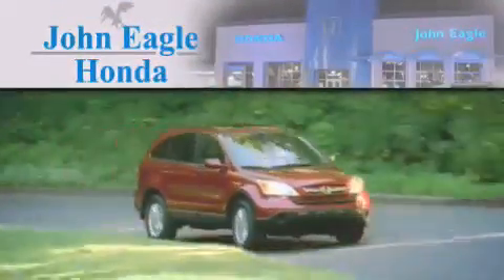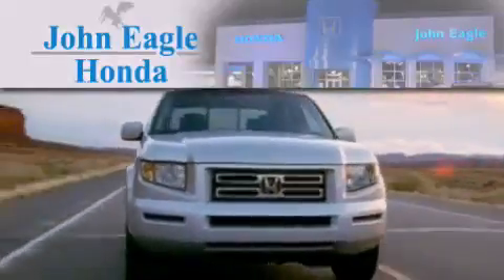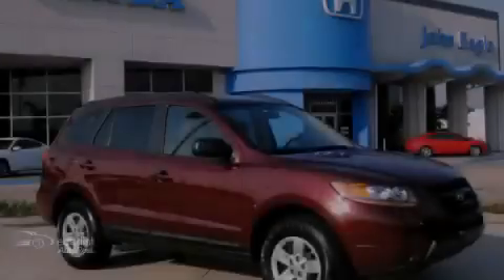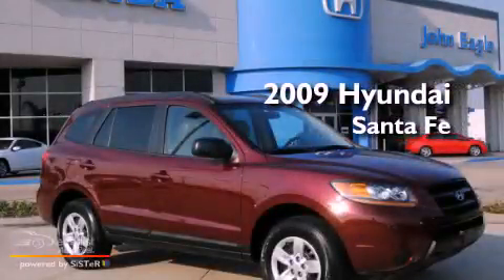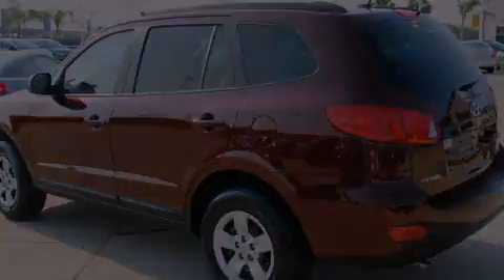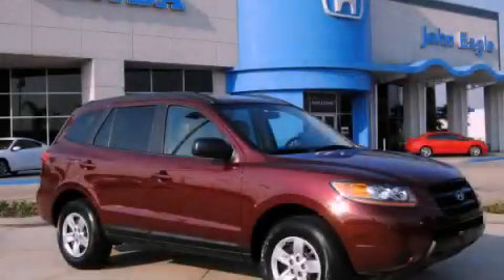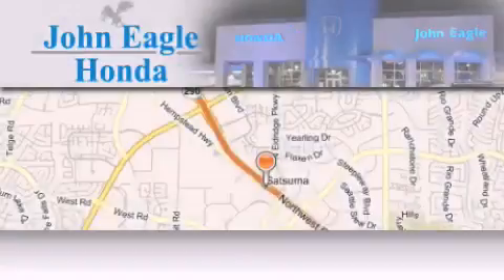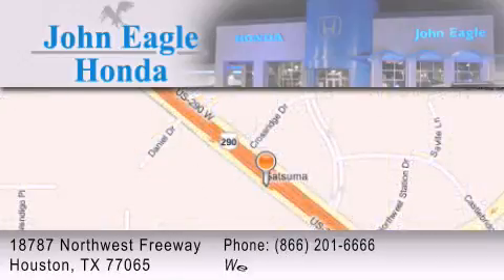2009 Hyundai Santa Fe Houston TX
Year : 2009
 Make : Hyundai
 Model : Santa Fe
 Engine : 2.7L DOHC V6 24-valve engine
 Trans . : Unspecified
 Exterior : Red
 Miles : 46,435
 Interior : Other

 Preowned 2009 Hyundai Santa Fe Houston TX